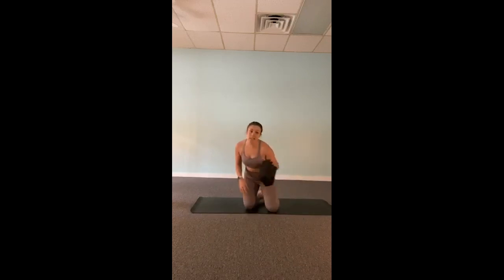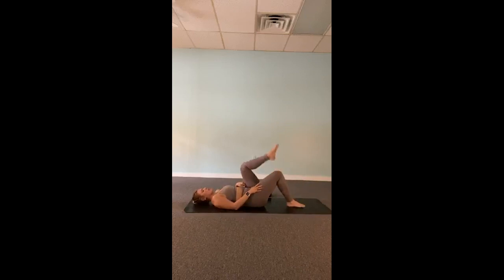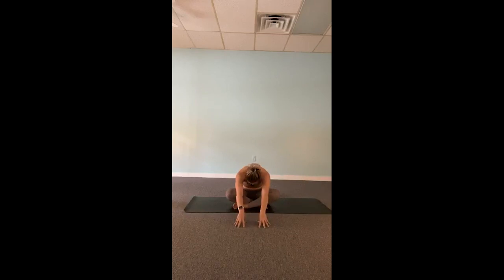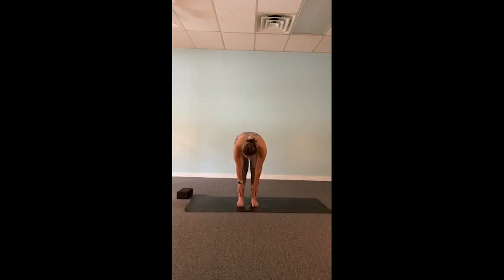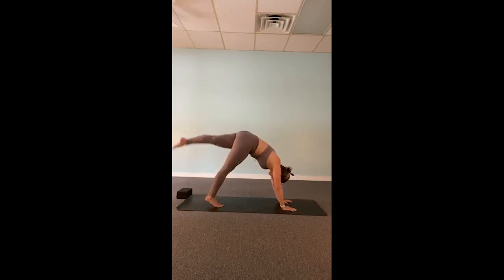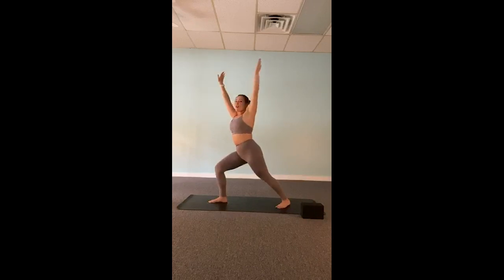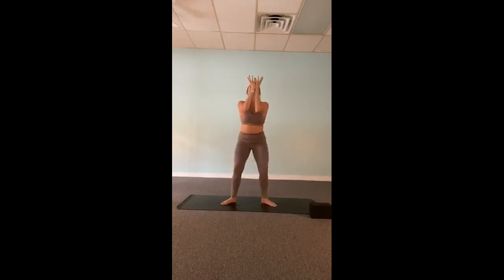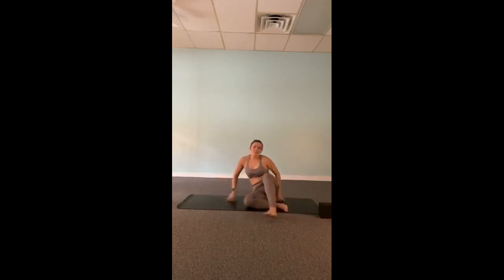Vinyasa Yoga Flow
This Vinyasa Flow yoga class is led by Dani Smith and was previously filmed live in 2020 for Facebook. Enjoy this full length yoga class that will guide you through a series of movements and breath work that challenge your body while inviting a invigorating release of tension throughout. Remember to honor your body. We are not responsible for any injuries that may occur. Grab your mat and enjoy.